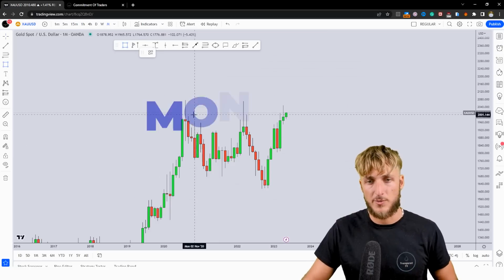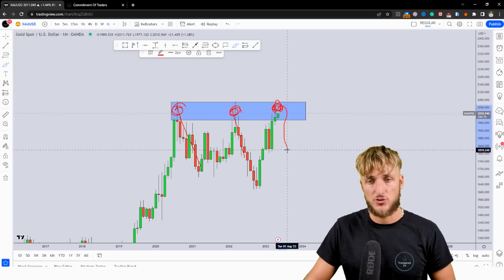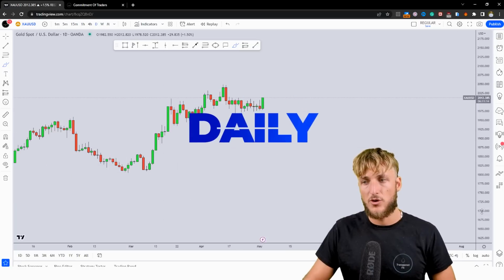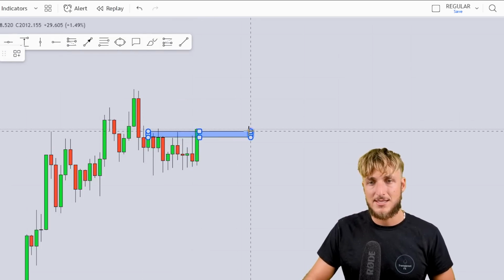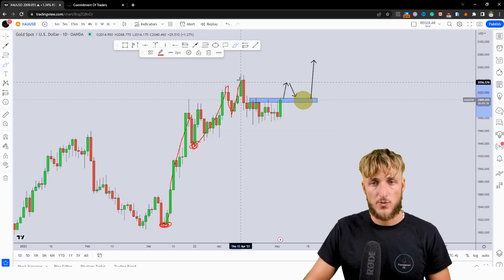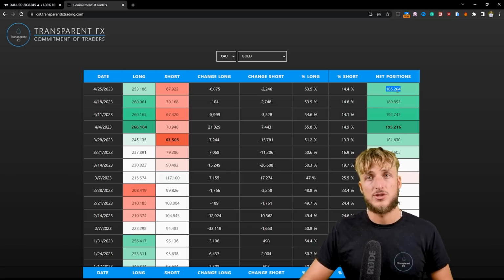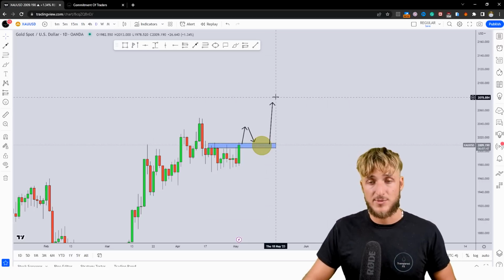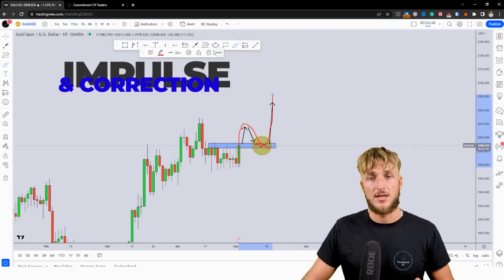XAUUSD Trading Strategy: Technical and Order Flow Analysis !